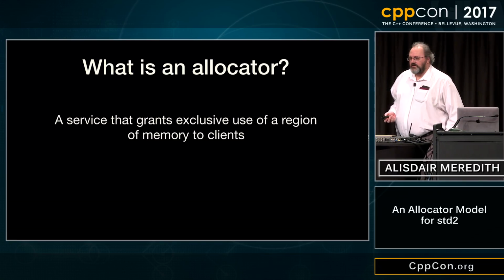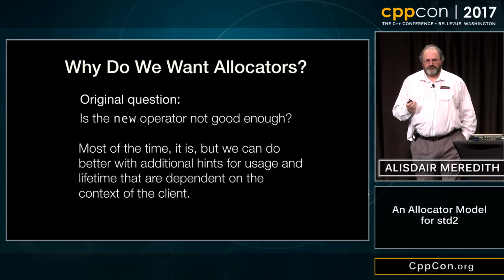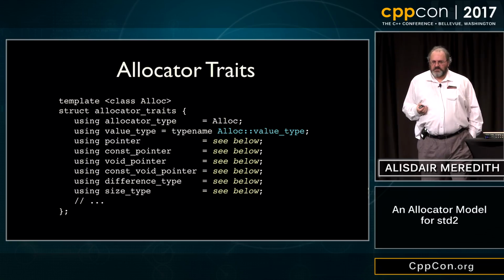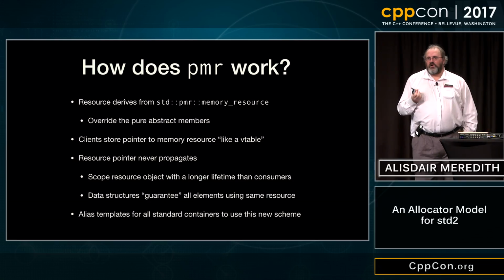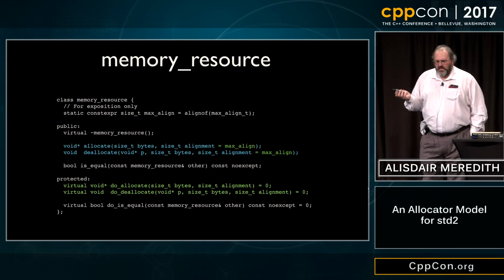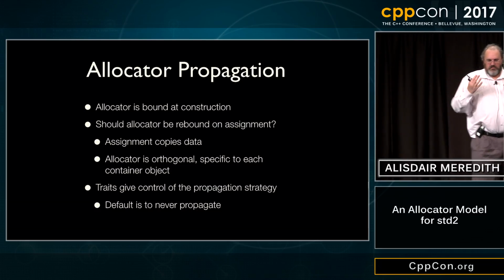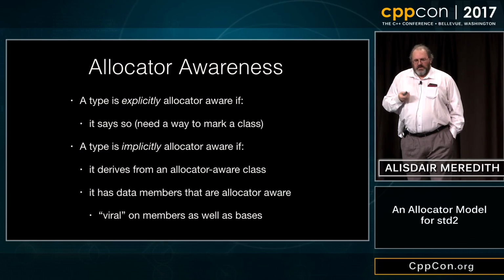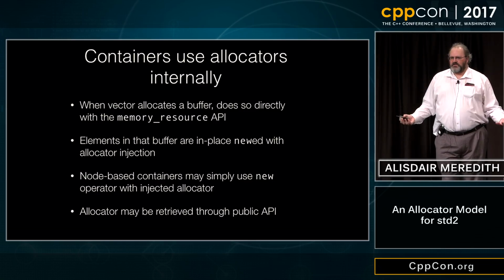CppCon 2017: Alisdair Meredith “An allocator model for std2”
C++17 reserves the namespace std2 (and others) for future iterations of the standard library that may not be 100% compatible in design with the current namespace std. This session will suggest a much simpler allocator model that might be useful for that new library.

What is an allocator model, and why should we care? There are a variety of experiments and benchmarks around now demonstrating the benefits that a well-chosen allocator can bring to performance-sensitive code. We would like to bring those benefits to any new standard library, but without the complexity that plagues the specification of allocators in the current standard library. An allocator model is a set of rules for writing and supplying allocators to typed and objects, and the set of rules those types should follow when using a custom allocator. Following the principle that you should not pay for what you do not use, we will look into creating a model with minimal impact on code and complexity on users — in fact we will demonstrate (in theory) a model that will typically involve writing no code for users to support custom allocators in their type, and a runtime cost that can be entirely eliminated in programs that never choose a custom allocator!

This presentation is a thought experiment in a possible future direction, and still a year or so away from becoming a proposal for standardization — in particular it will rely on creating a new language feature that we should demonstrate in a practical compiler. It offers a vision of a possible future for the language, and some of the problems that we would like to solve.
Alisdair Meredith: Bloomberg LP, Senior Software Developer

Alisdair Meredith is a software developer at BloombergLP in New York, and the C++ Standard Committee Library Working Group chair.

He has been an active member of the C++ committee for just over a decade, and by a lucky co-incidence his first meeting was the kick-off meeting for the project that would become C++11, and also fixed the contents of the original library TR.

He is currently working on the BDE project, BloombergLP's open source libraries that offer a foundation for C++ development, including a standard library implementation supporting the polymorphic allocator model proposed for standardization.